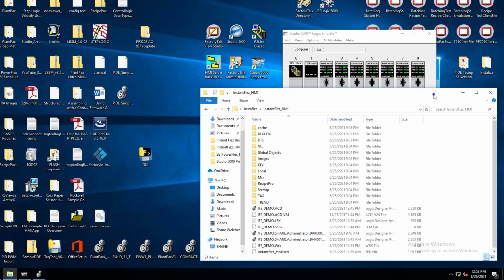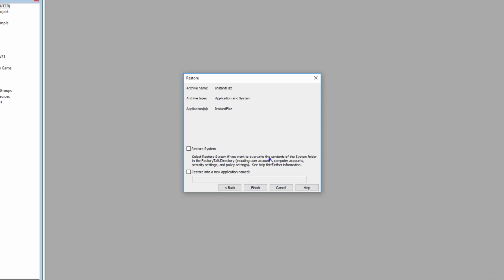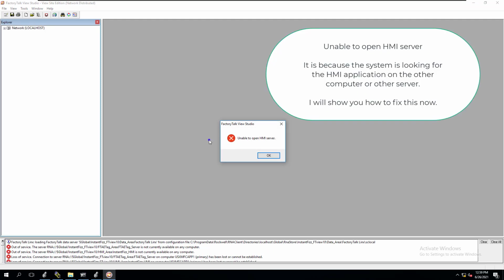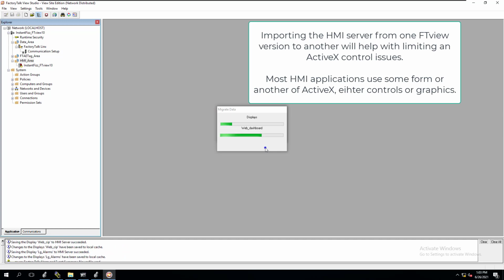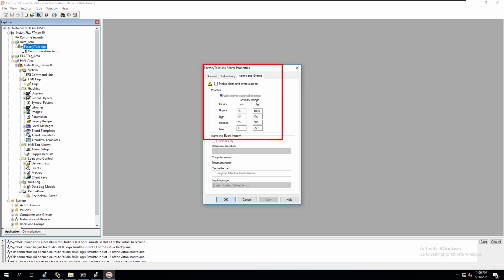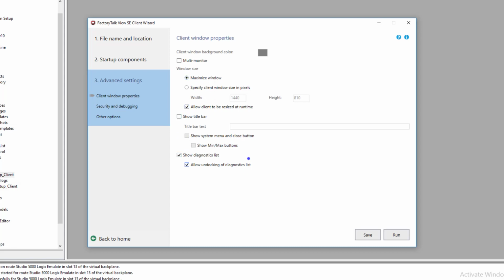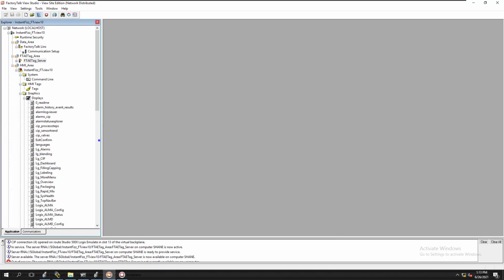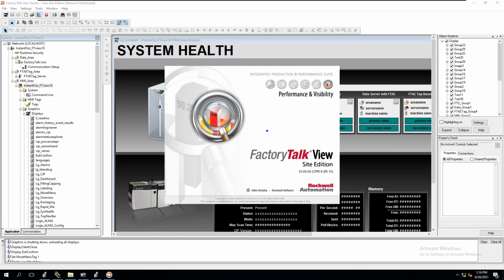Restore a FactoryTalk View Studio Site Edition HMI Application | Best Practices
Restoring FactoryTalk Site Edition HMI applications is easily done if you have a firm set of best practices, the set I share in this video has been proven to be successful in my use for the past 5 years.

This is a complete process to restore an HMI application.

0:00 Quick Intro
0:50 Tools used -- Overview
1:50 What files are needed in this process
2:35 Open FactoryTalk Administration Console
3:20 Restoring the .bak file
4:15 Important restore elements
5:45 Hosting FactoryTalk Linx (RSlinx Enterprise)
7:00 Opening FactoryTalk Studio
7:35 Unable to open HMI Server (No Worries)
8:45 Importing the HMI Server
12:00 Creating HMI shortcuts for communication
15:00 Making an HMI Client to test the application
19:00 Starting the HMI Client
21:00 Fixing the Server connection VBA code
23:30 Testing the VBA code after the fix
27:10 Recommend videos for you